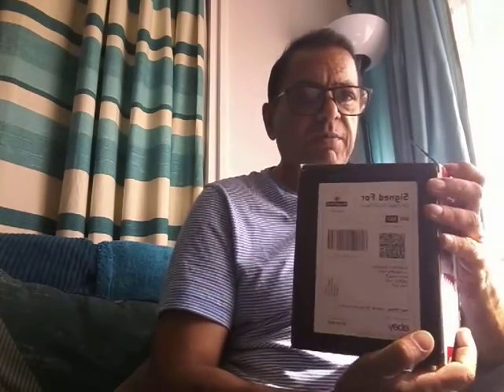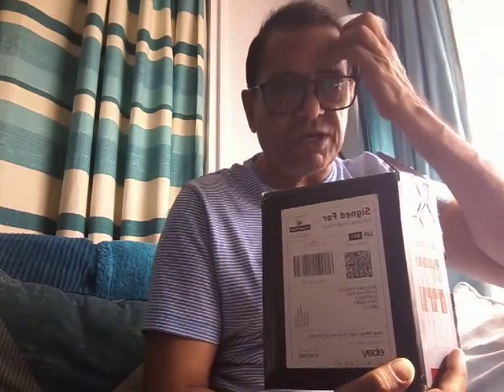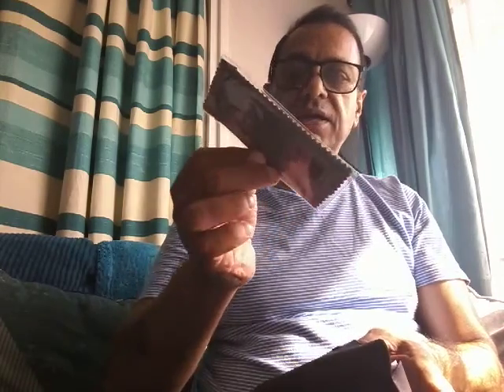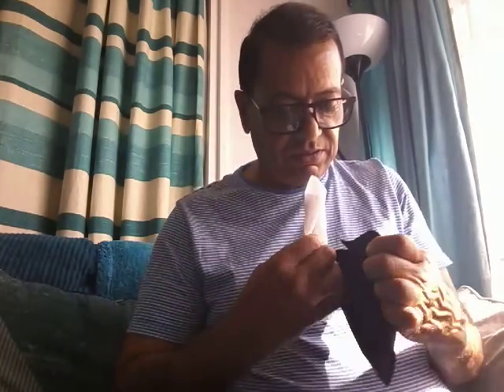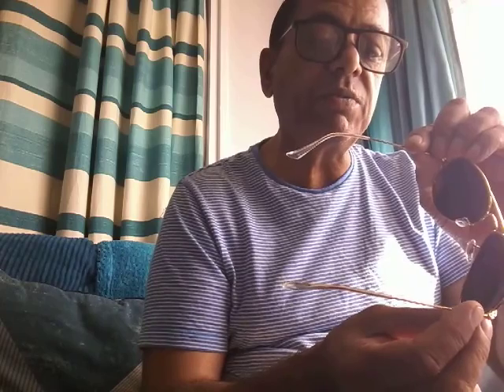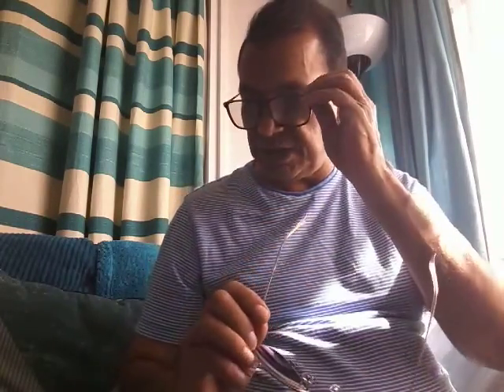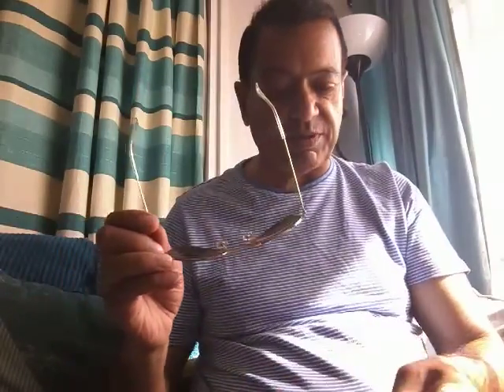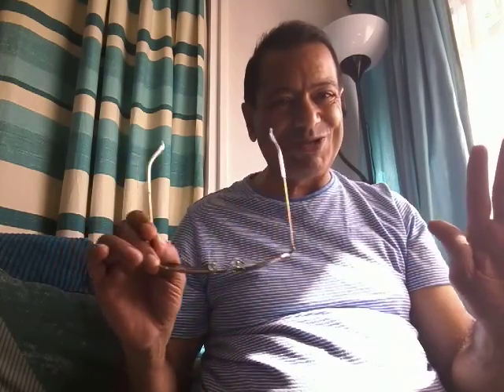Ray Ban Aviators Polarised.